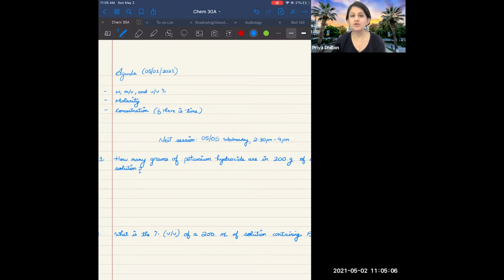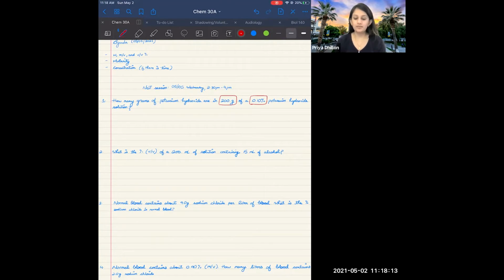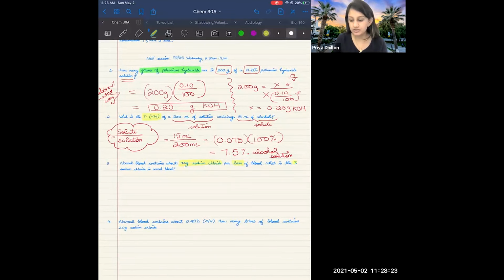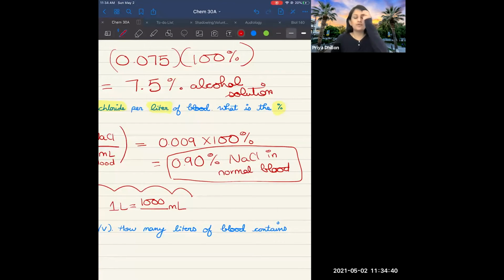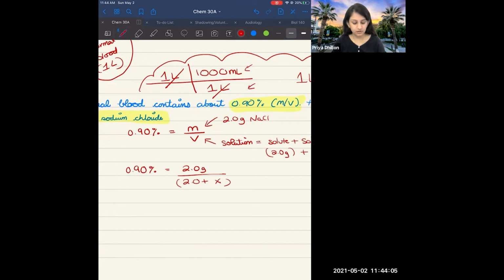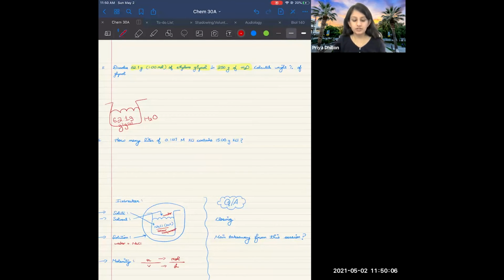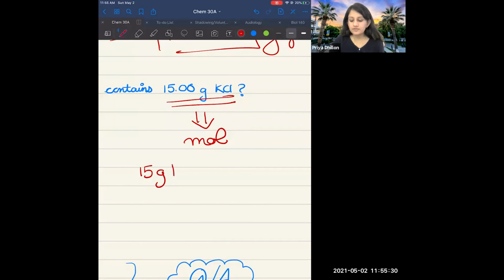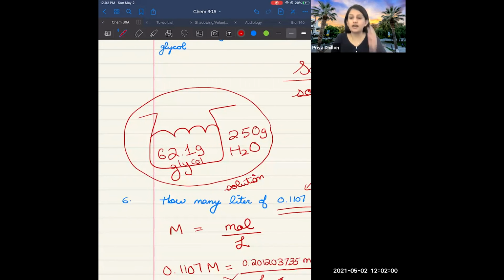Bio 31 - Alt. VSI 5/2/21